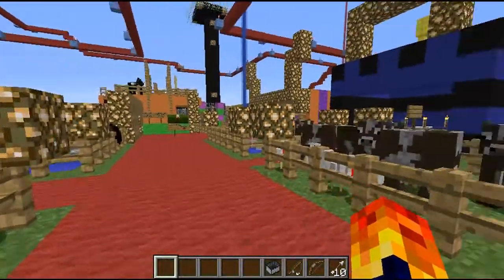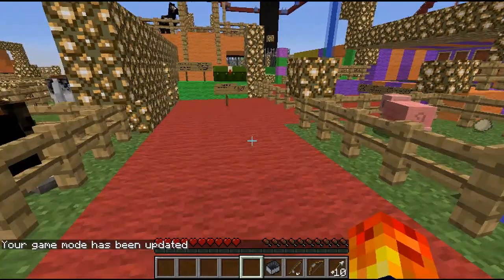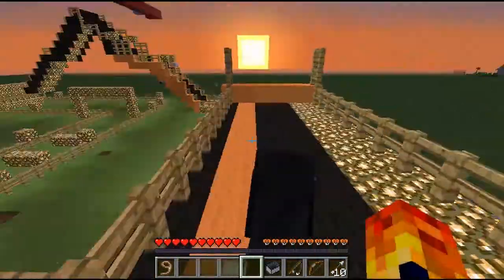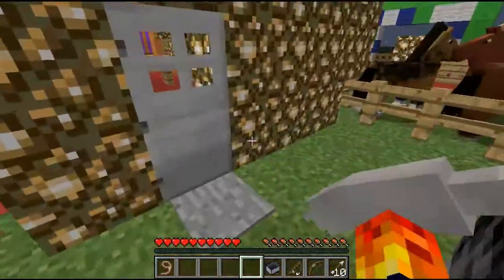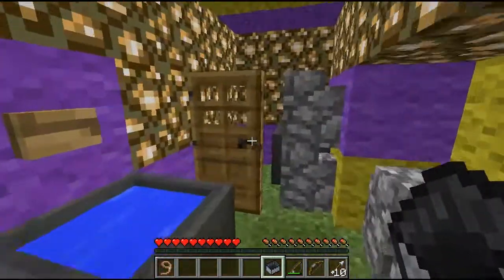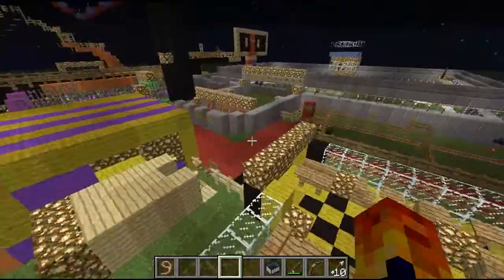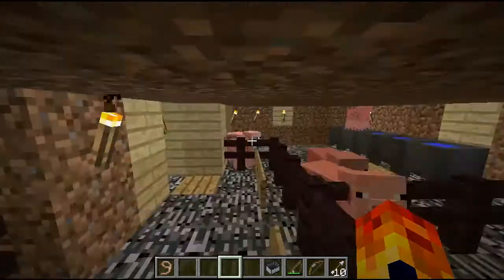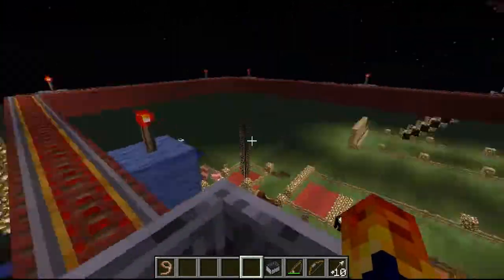Vortech's Minecraft Theme Park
today you will see the theme park that was in my introduction to my channel video COMPARE THIS VIDEO TO MY TURF WAR VIDEO AND NOTICE HOW IN THE TURF WAR VIDEO I WAS SHY AND IN THIS VIDEO I WAS HYER